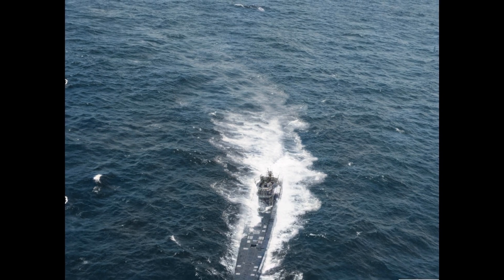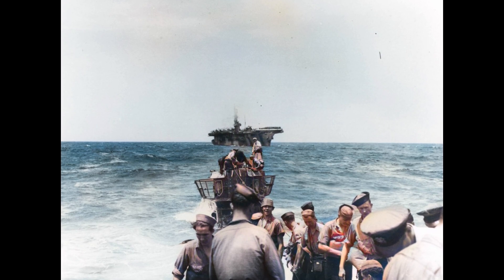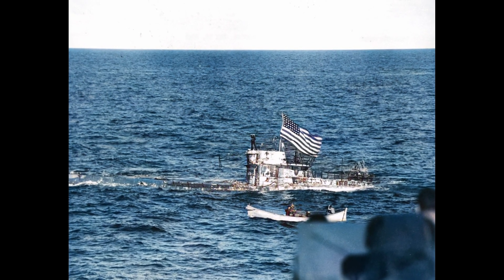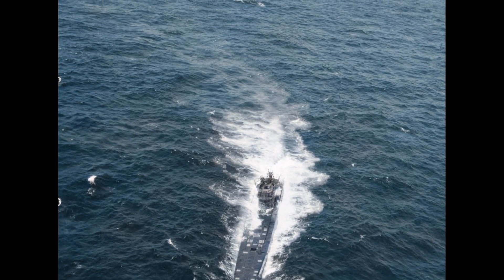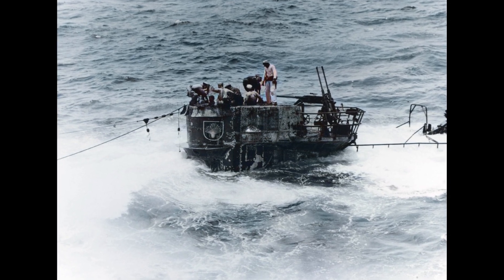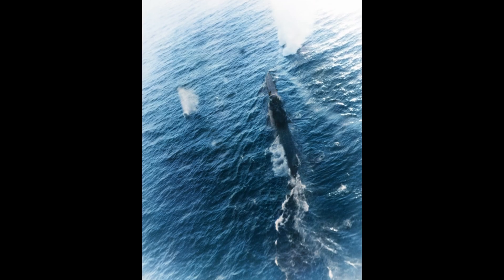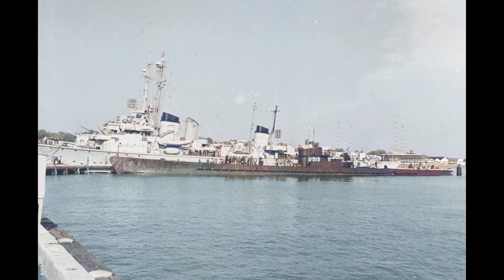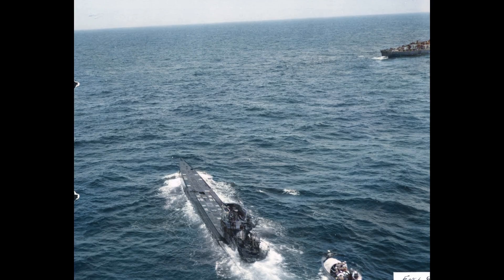Why Germany Spent $600 Million On Submarines That Couldn't Dive Past 300 Feet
They were engineered to plunge to 750 feet—so why did commanders often refuse to go past 300? In this full-length documentary, we unpack the paradox at the heart of Germany’s most prolific WWII submarine: the Type VII. Built in staggering numbers—709 boats between 1936 and 1945—these 220-foot, 769-ton vessels carried 14 torpedoes and 44 crew, and cost the Reich about 850 million Reichsmarks—roughly $600 million. 🎖️

Through archival footage, declassified memos, and expert interviews, we separate design promises from battlefield realities. You’ll see how metallurgy, pressure-hull tolerances, hurried wartime production, and evolving Allied tactics converged to make 300 feet the practical limit for many patrols—despite a theoretical 750-foot rating. We follow life aboard a U-boat, decode wolfpack operations, and trace how sonar, depth charges, and intelligence breakthroughs reshaped the underwater battlefield. It’s an accessible, evidence-driven look at strategy, engineering, and the human cost beneath the waves. 🌍📜

If you value clear, rigorously sourced history, watch to the end—and tell us what surprised you most.